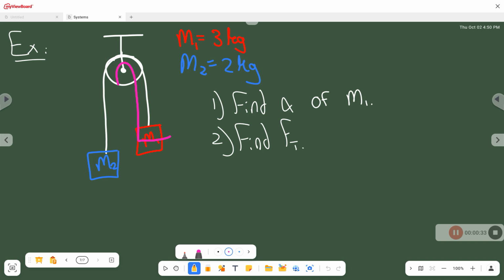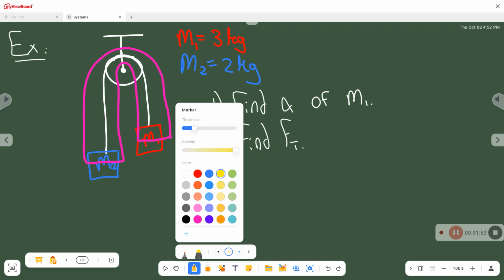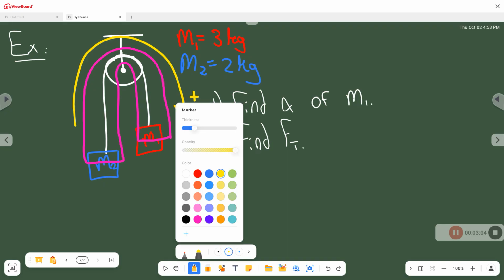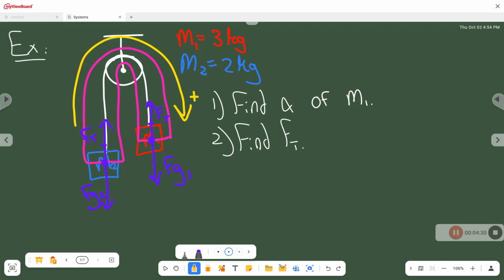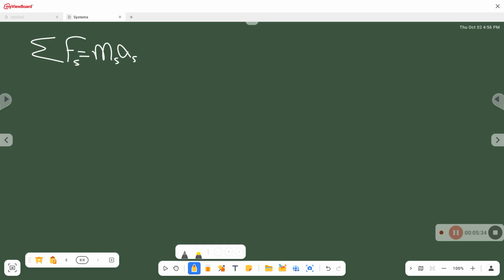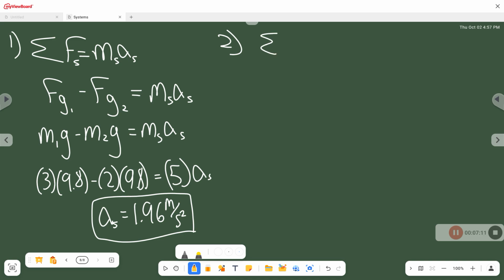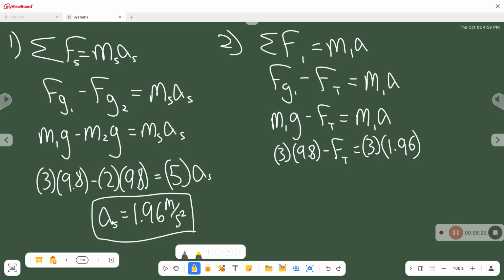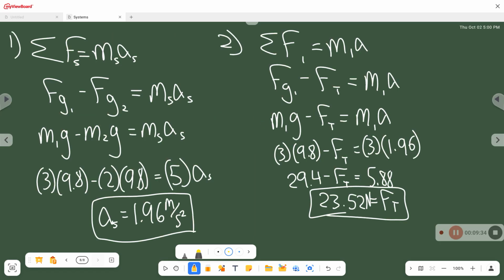System Explanation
A video explanation of the example problem we were working on in class.